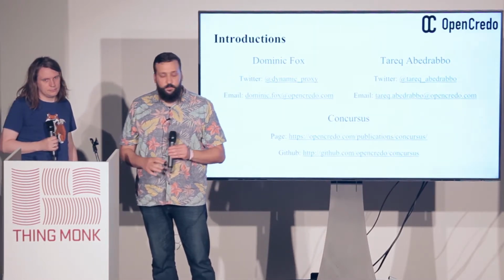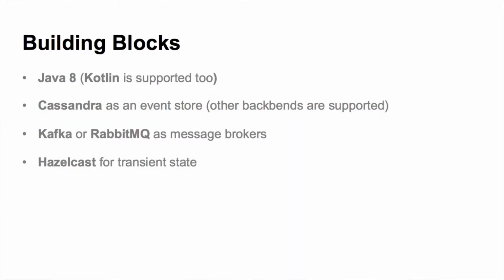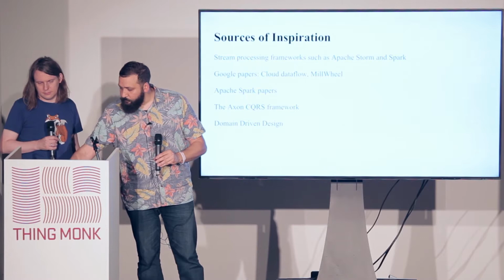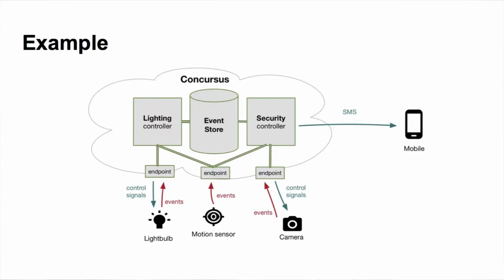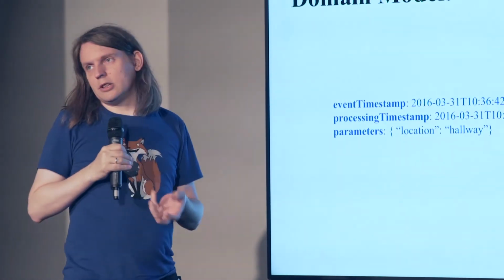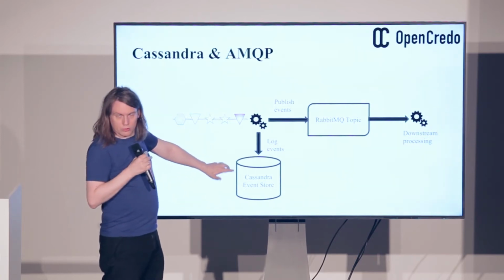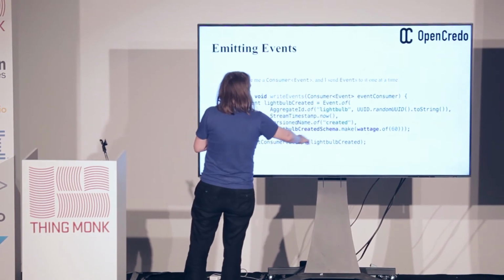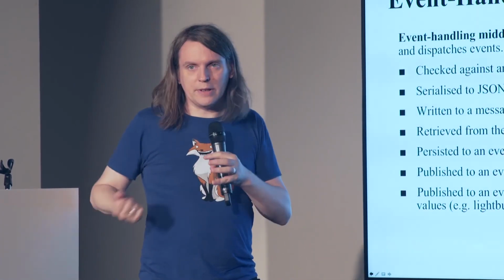ThingMonk 2016 - Dominic Fox & Tareq Abedrabbo - Concurus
Having looked at a range of platforms for distributing data across networks Thingmonk invited Dominic Fox and Tareq Abredrabbo of Open Credo to talk about what we can do to make sense of the data we collect. What if the pitfalls identified in Peter Deutsch’s “eight fallacies of distributed computing” were not inconveniences but opportunities? They present their view of the emerging patterns within distributed systems architecture and argue for a modern semantics of distributed systems based on sympathy with the network. In this approach, event sourcing and stream processing provide the processing model, while microservices and bounded contexts provide the domain model of Concursus. An open source framework for bringing event sourcing patterns to distributed applications, based on Open Credo's practical experience of implementing IoT systems in production.

Tareq kicked off by giving an overview of what event sourcing represents in terms of data structuring to create contextual histories, or query-optimised views of part of a system. Explaining that the importance of data is not in its actual presence but in how it is presented. He then went on to talk about the problems that Concursus addresses. Helping to process events in a scalable and reliable way that business logic can be built around. Inspired by stream processing frameworks such as Apache Storm and Spark, the Axon CQRS framework and domain driven design Open Credo are developing a "Write First, Reason later" approach so that the history of an entity or aggregate remains independent rather than being tied to a relational model with global constraints.

As Tareq handed over to Dominic the talk became quite technical as he gave some practical examples of how this Jave 8 framework can be integrated to provide an intuitive API to systems composed of event processing middleware. Using Cassandra as an event store, Kafka or RabbitMQ as message brokers and Hazelcast for transient state to structure the event history of a thing independently of the sequence these consumer events are reported and processed in.